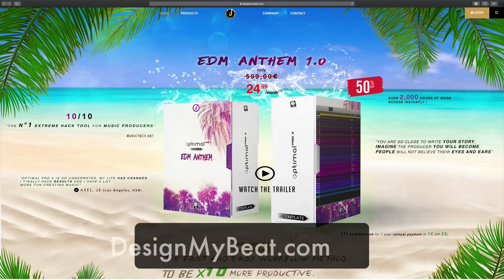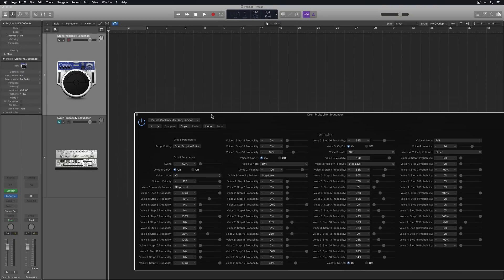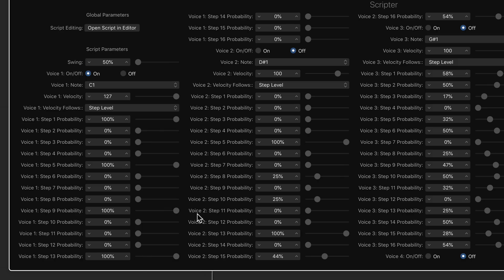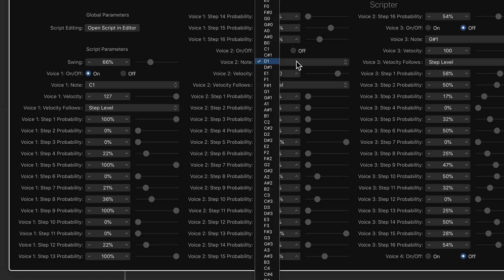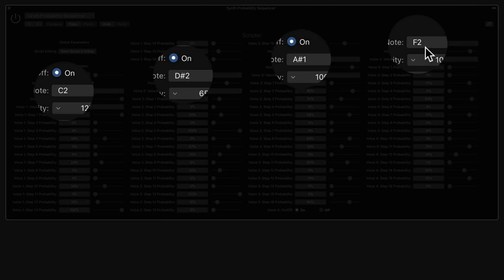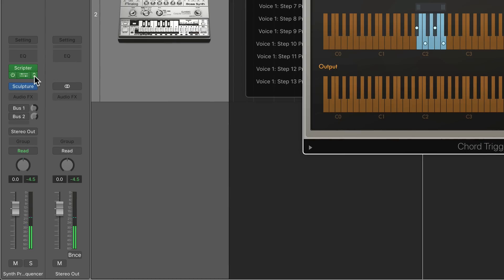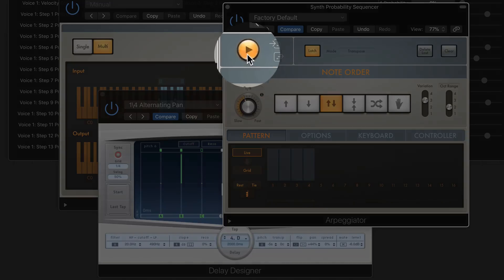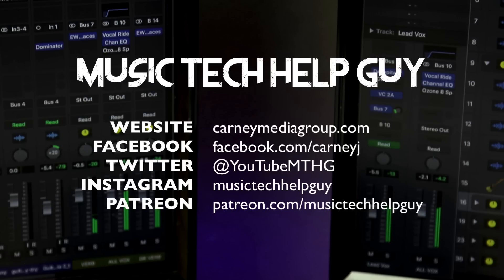Logic Pro X - Drum Probability Sequencer (SCRIPTER)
CHECK OUT DESIGN MY BEAT!